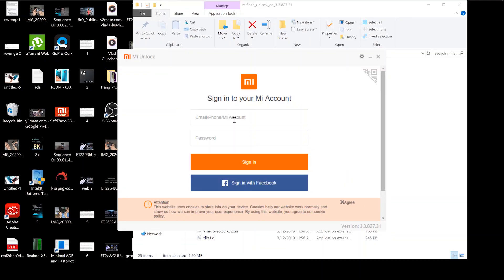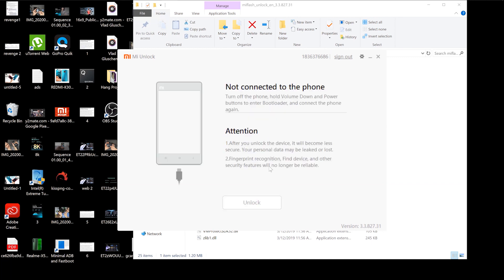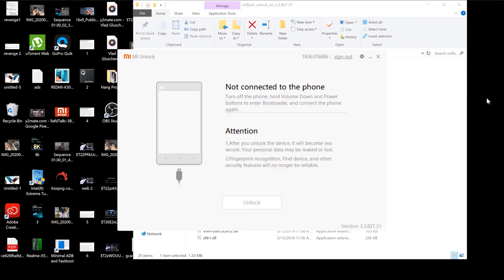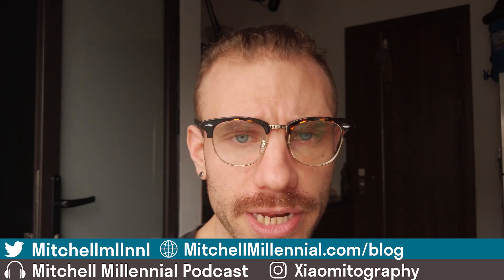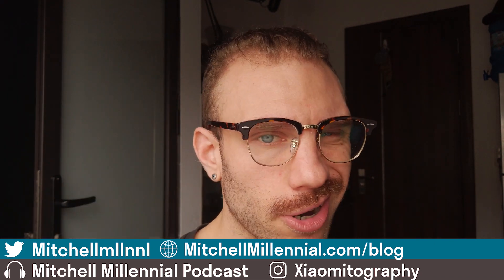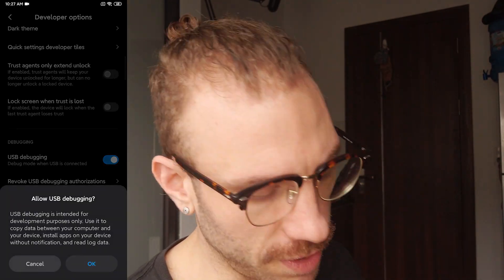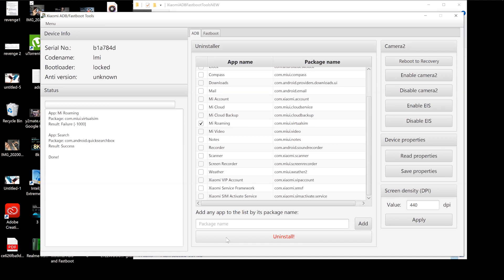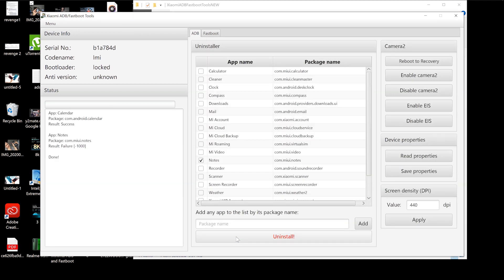The First Thing You NEED To Do After Buying Redmi K30 Pro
the redmi k30 pro is an awesome device. The redmi k30 pro features an snapdragon 865 which is a great cpu. Also, unlike the xiaomi mi 10 pro and realme x50 pro, the redmi k30 pro features UFS 3.1 storage. This means the redmi k30 pro has the fastest storage available right now. But what if you buy the china version of the k30 pro? How is the china version of the redmi k30 pro different than the international version of the redmi k30 pro? The china version of the redmi k30 pro features all of the specific china bloatware and apps that come with all of xiaomi's devices in china. Of course you can use the redmi k30 pro as it comes from the factory but most people buy the redmi k30 pro because they want to use different roms on it. Even if you don't want to root your redmi k30 pro and unlock the redmi k30 pro bootloader, debloating the redmi k30 pro should be the first thing that you do.
Download all the tools you need for the redmi k30 pro